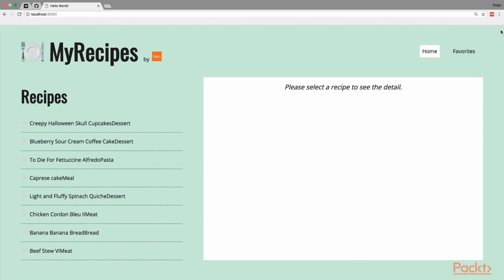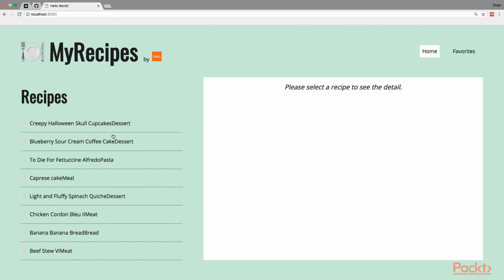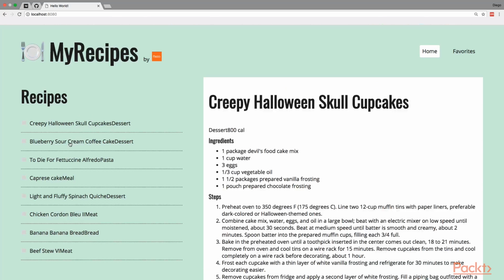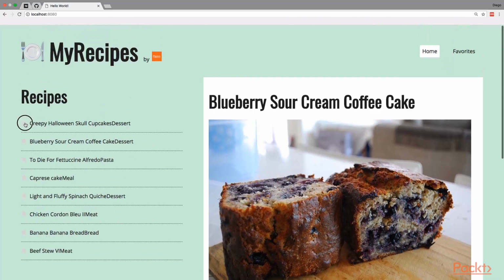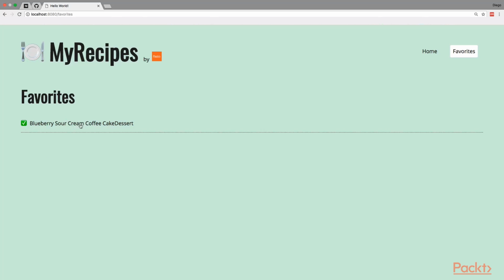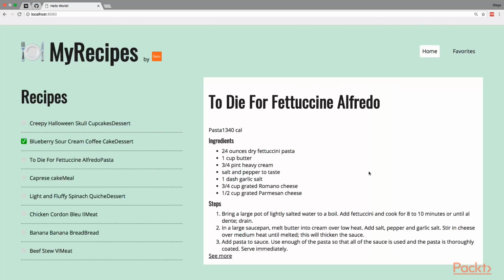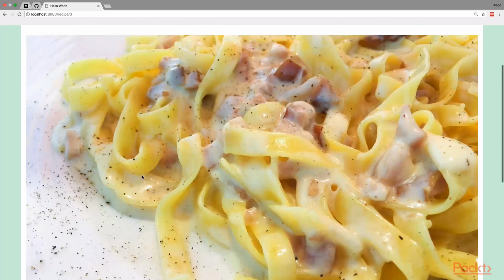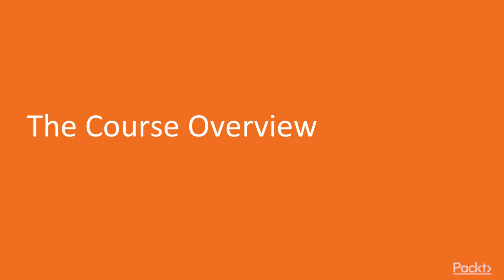Advanced React Recipes: The Course Overview |packtpub.com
This video tutorial has been taken from Advanced React Recipes. You can learn more and buy the full video course